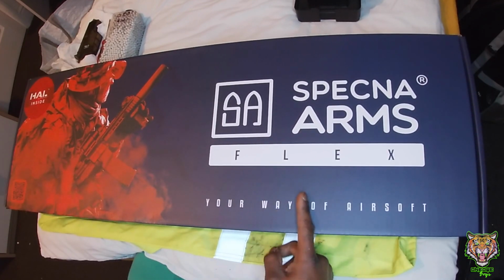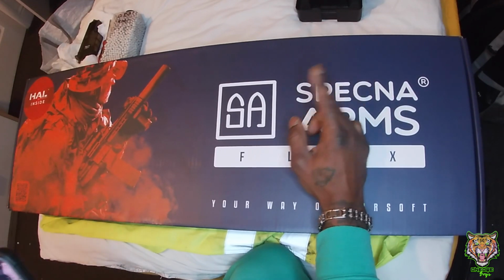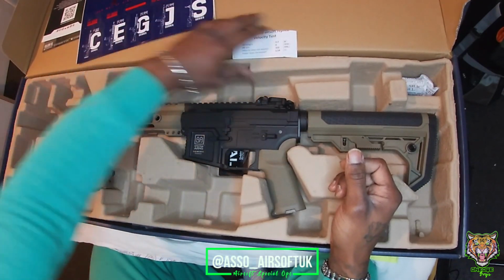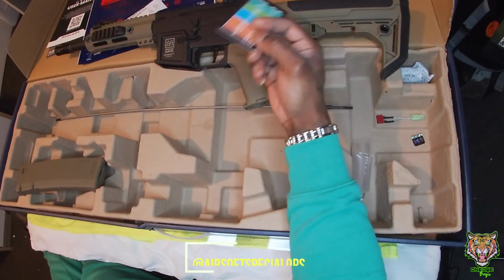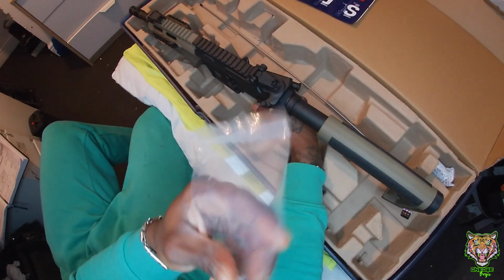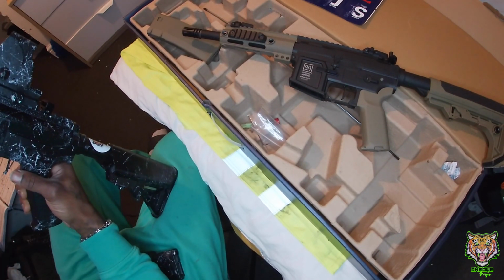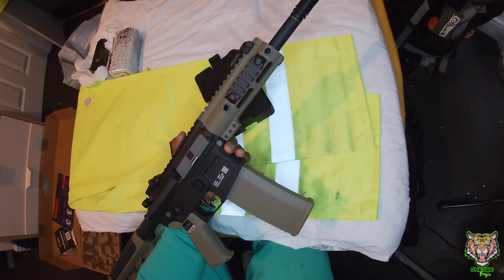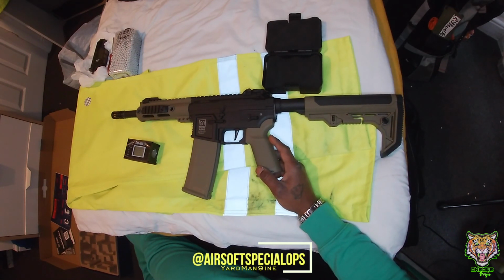SE6 EP6 UNBOXING "SPECNA ARMS-SA F04 M4/AR15"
Greetings fellow gamers and tech lovers. Welcome to "Airsoft Special Ops Tv" a channel committed to tech and gaming. We will be ranging into a wide sector of topics ranging from computers, consoles, Call Of Duty, Airsoft and much more.

Content Title :SE6 EP6 UNBOXING "SPECNA ARMS-SA F04 M4/AR15"